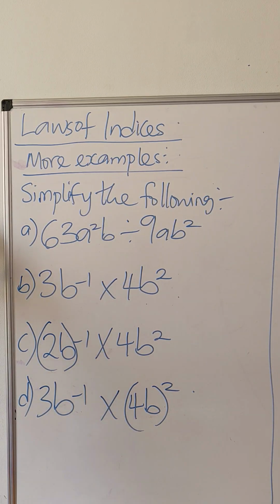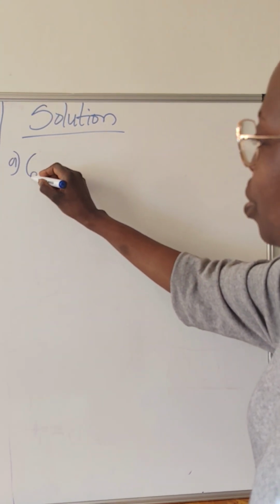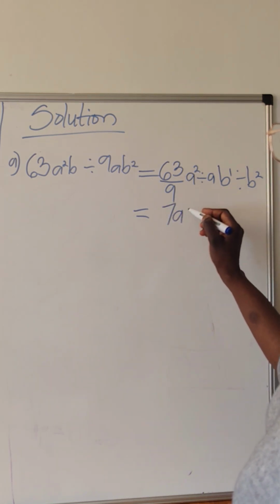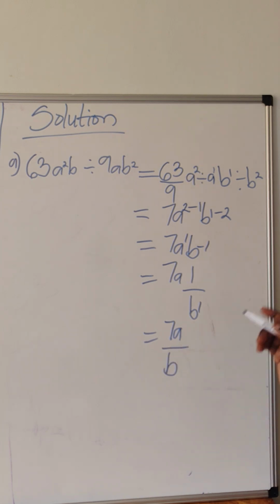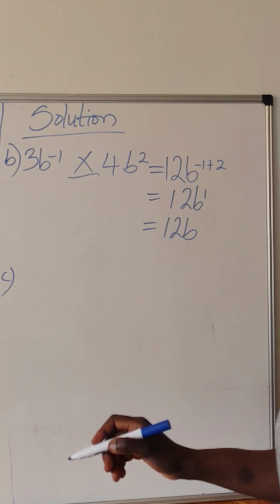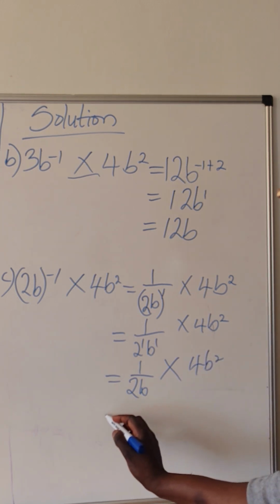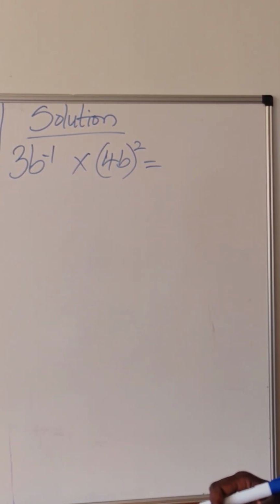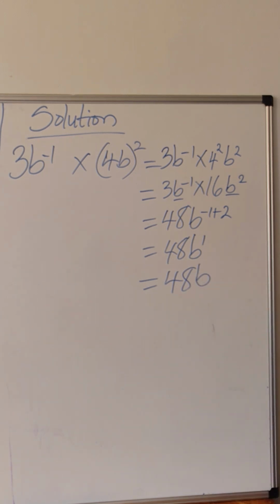Laws of Indices